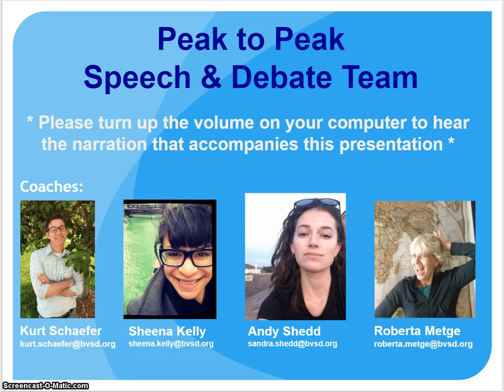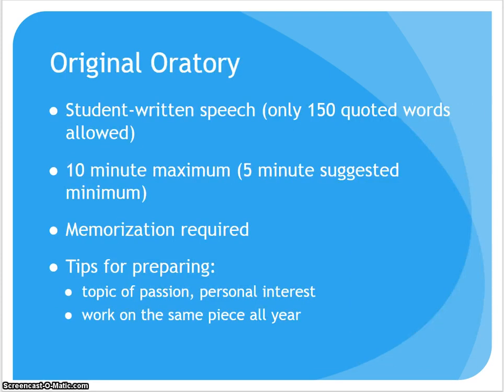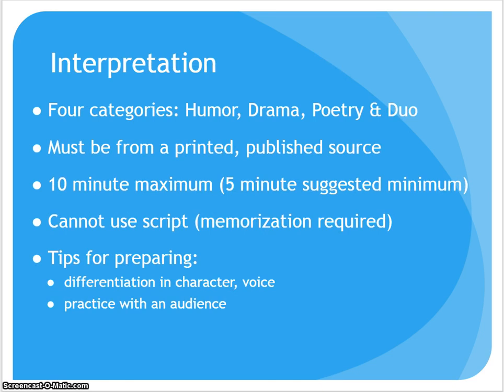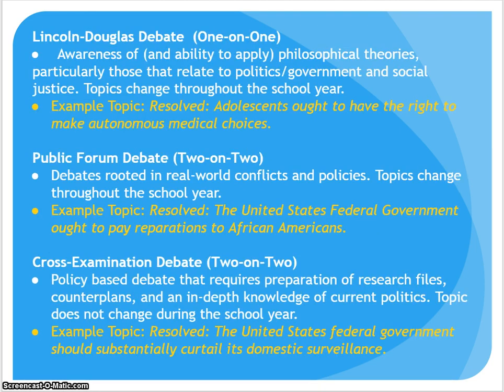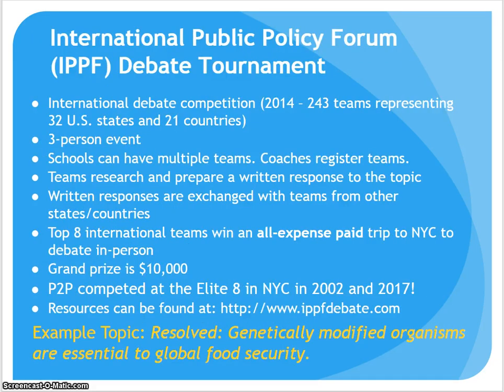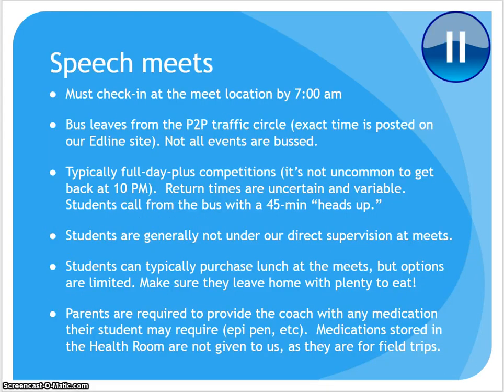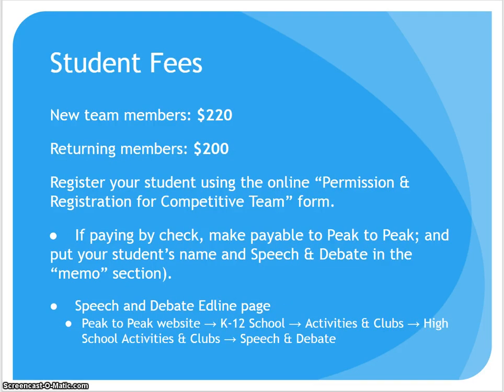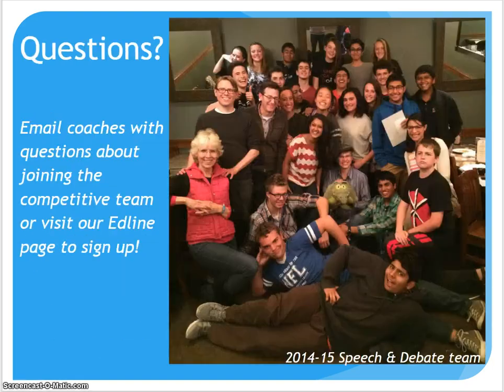Speech & Debate Video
Informational video for parents/guardians of potential Peak to Peak forensics students.